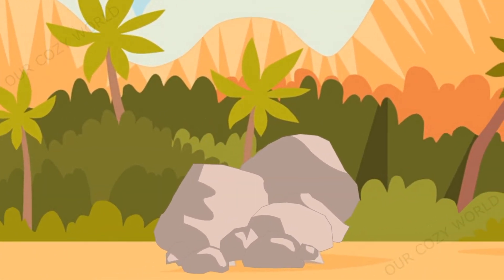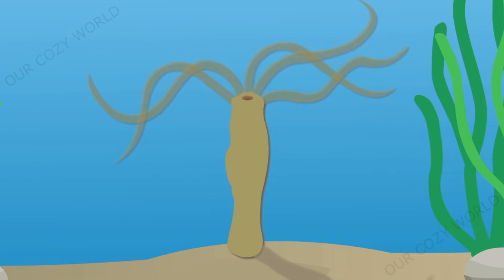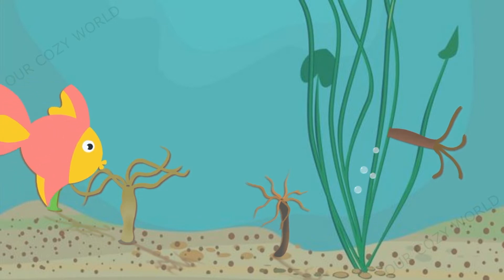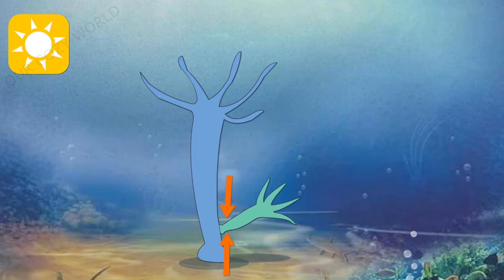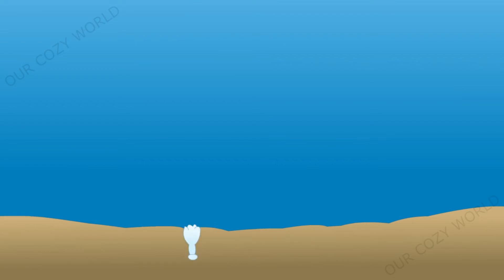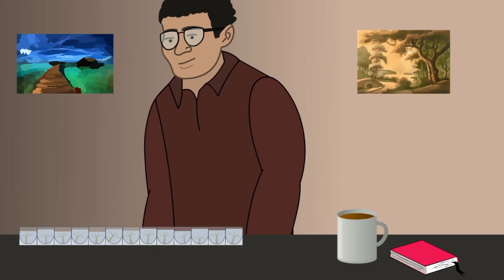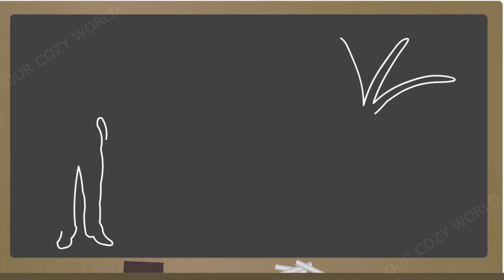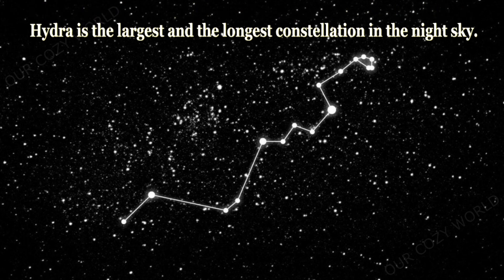Hydra and its Secret of Immortality | The Wonderful World of Invertebrates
When we say the word "Hydra" we sometimes think of a multi-headed water monster from Greek mythology, but hydra is also the name of real animals! They are predatory and voracious polyps who, like the mythological Hydra, are very difficult to kill and can theoretically live forever. They hold the secret of eternal youth. While other living creatures on the planet age and die, hydras remain young forever, as they are able to regenerate their body cells. Let's learn more about these amazing animals!